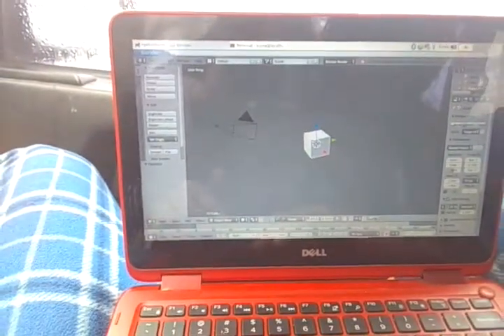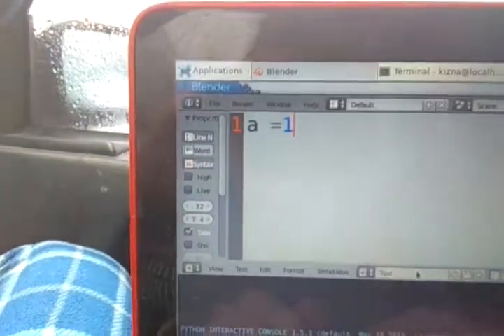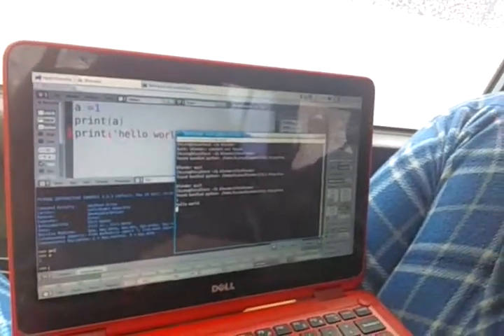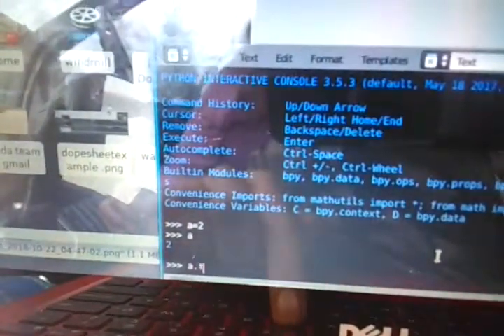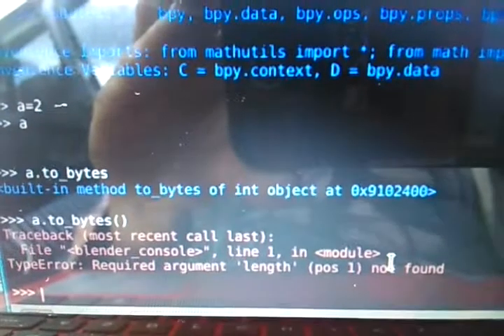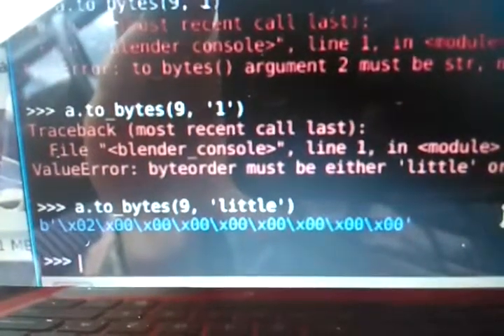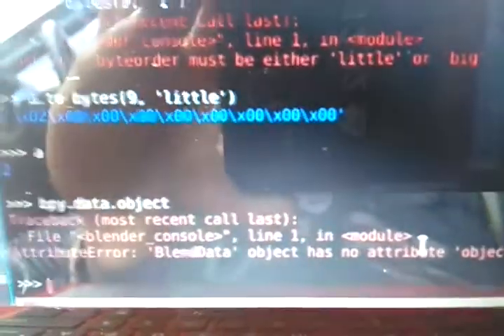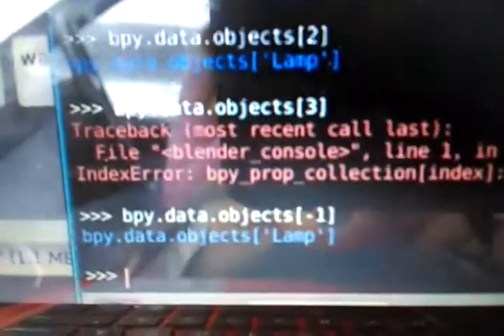blender python console intro to debugging